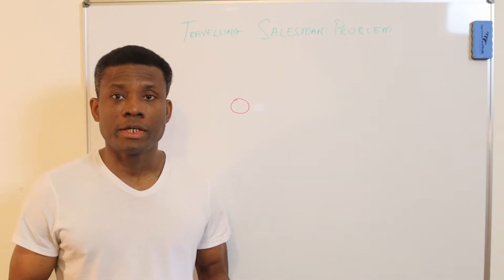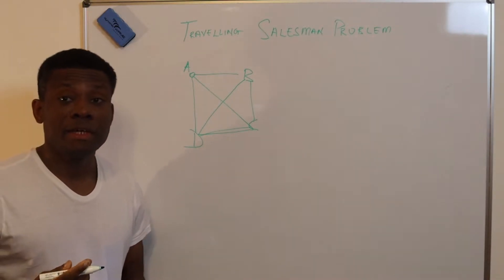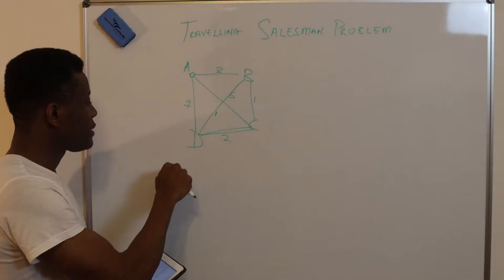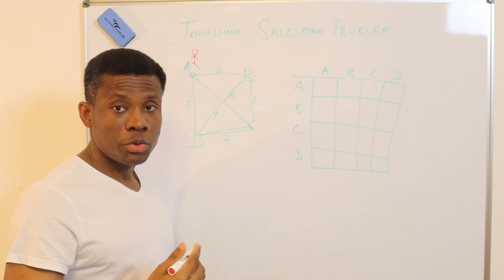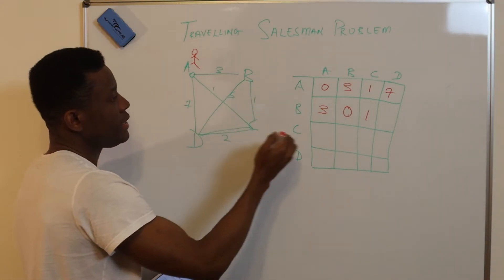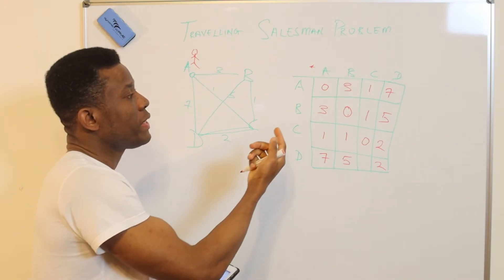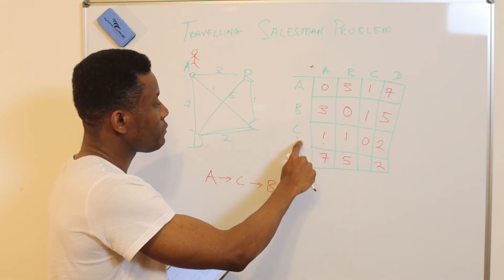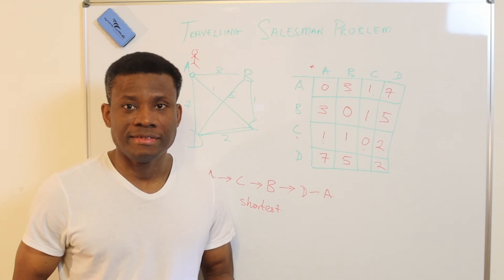Travelling Salesman Problem (TSP) Simplified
This tutorial is a very simple explanation of the Travelling Salesman Problem and the algorithm to solve it